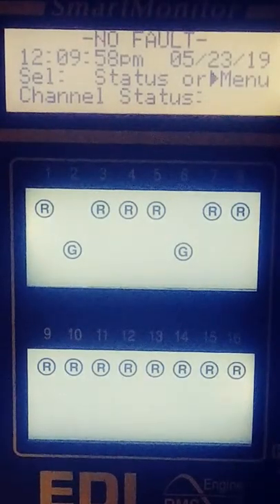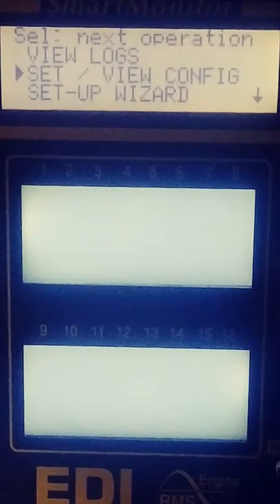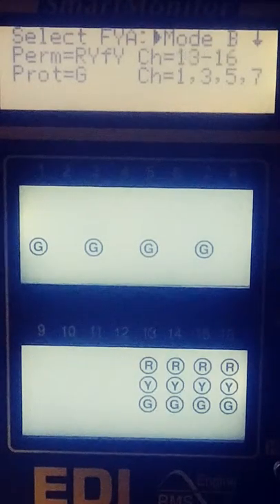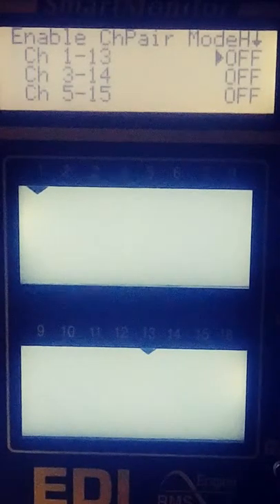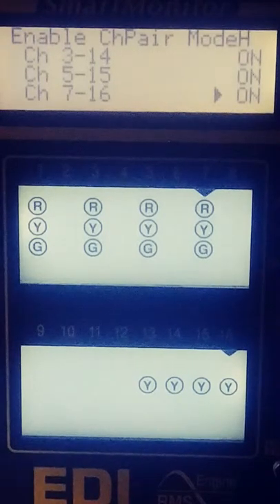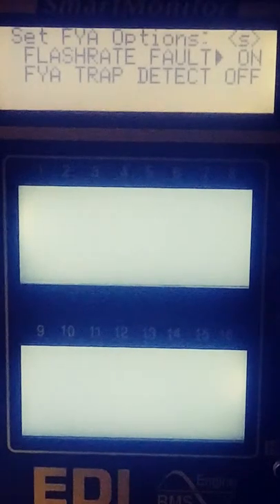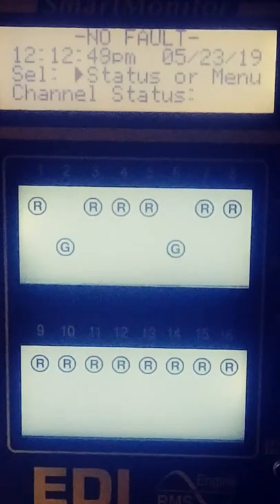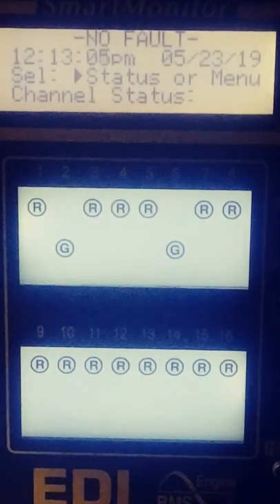How to program conflict monitor for FYA